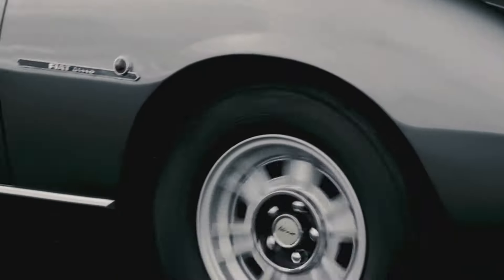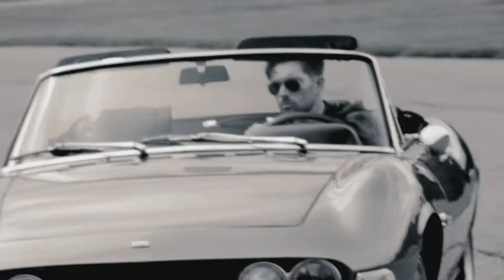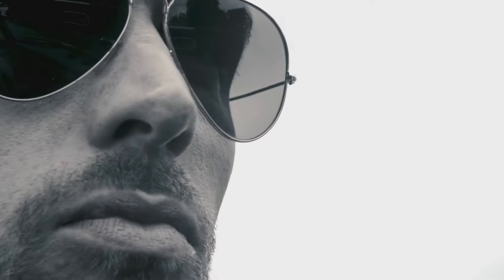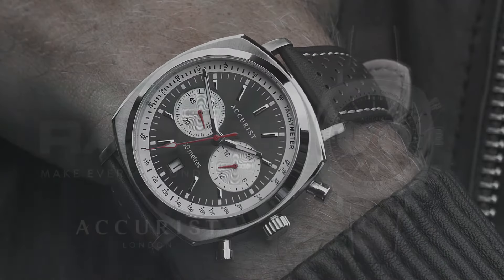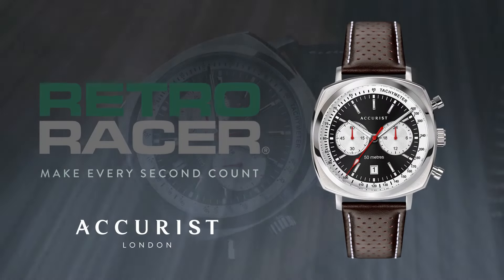Accurist Retro Racer - Featuring Henry Wade.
Discover a time of focus and nostalgia with our new Retro Racer® men’s chronograph, inspired by an era of classic motor sport where man, craftsmanship and engineering became one. Complete with centre chrono second hand, click feeling push button and quick reset. Make every second count!

Featuring Henry Wade.